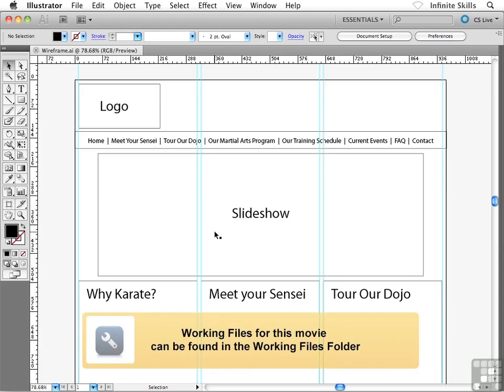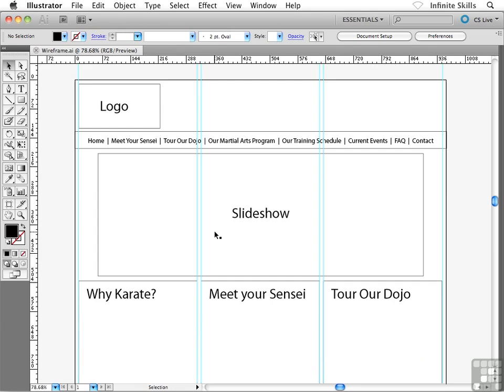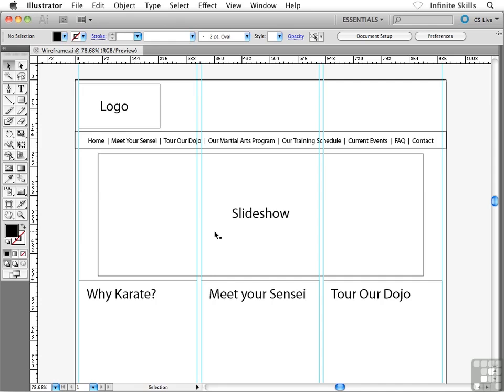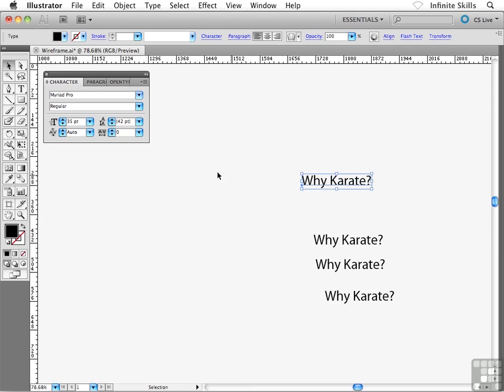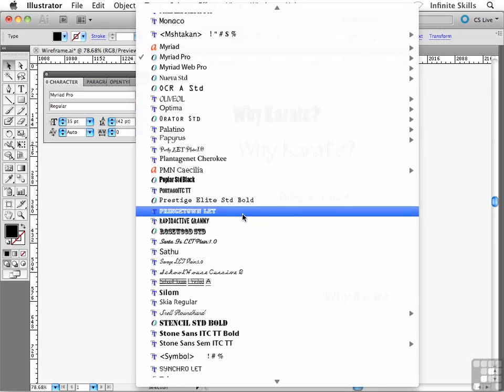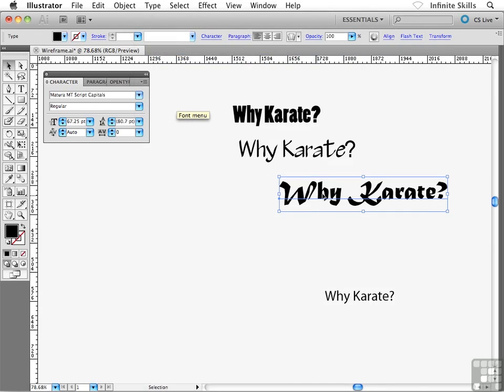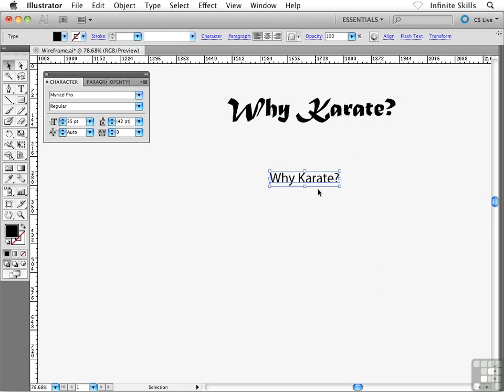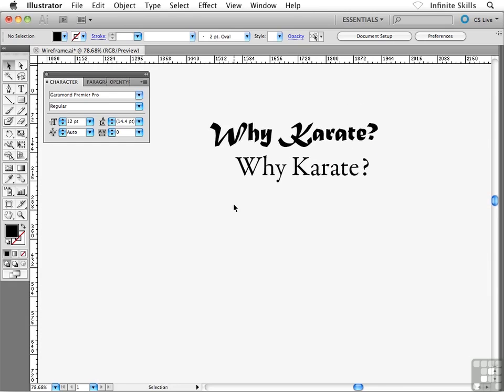WordPress Tutorial - Choosing Fonts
WordPress Tutorial - You will learn how to choose the fonts you will use on your WordPress website.